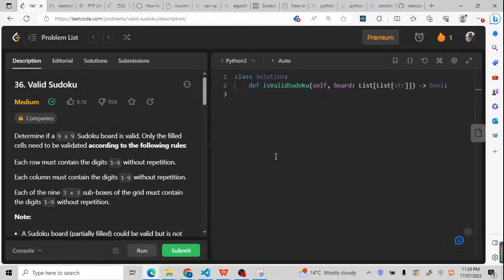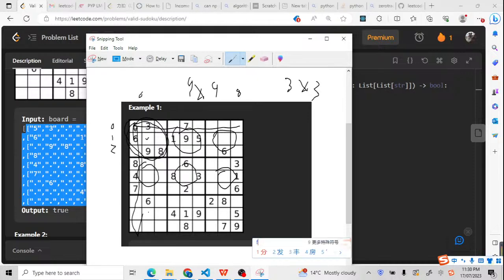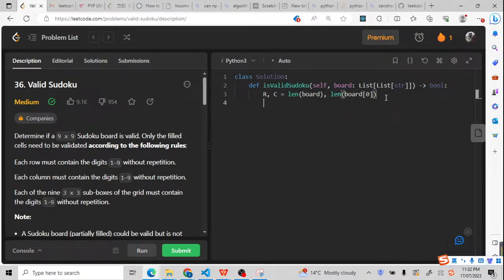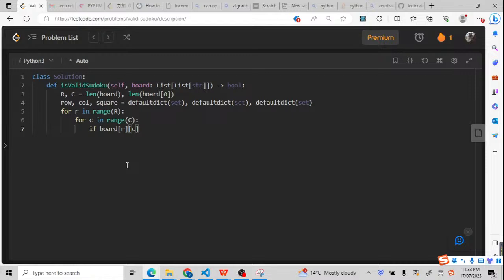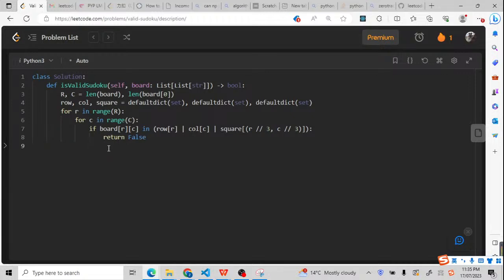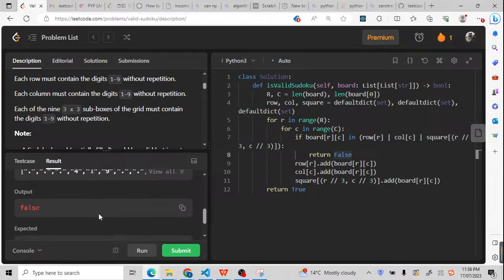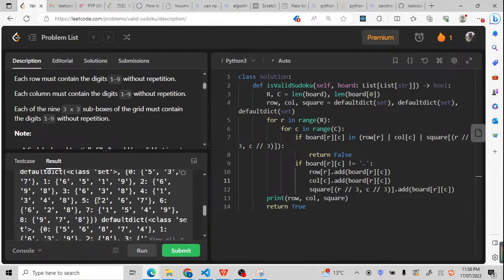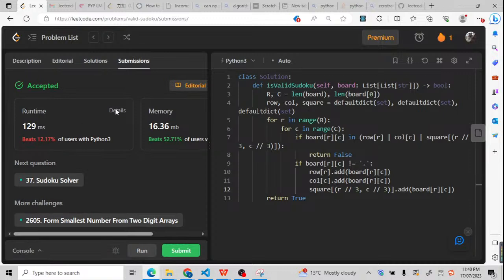Leetcode 36. Valid Sudoku (set)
36. Valid Sudoku